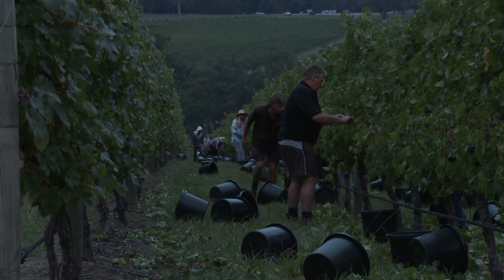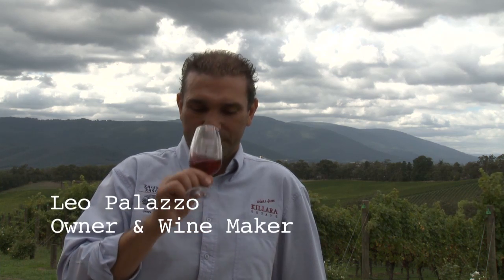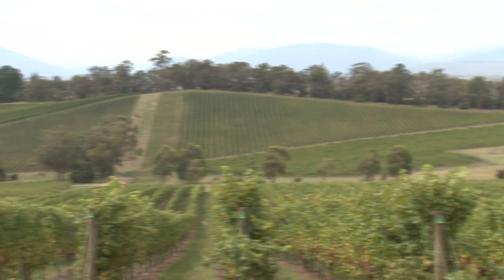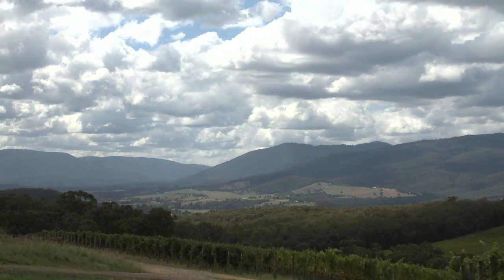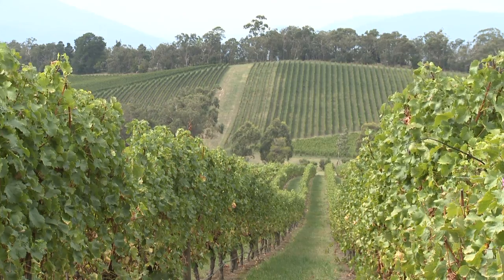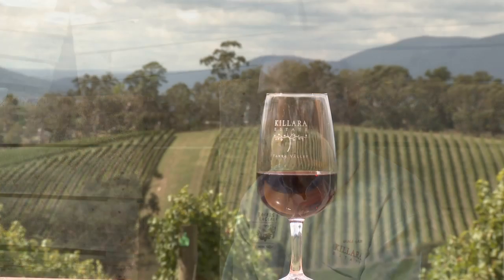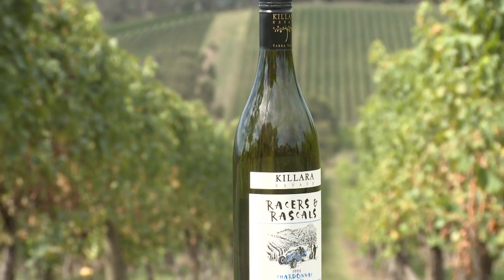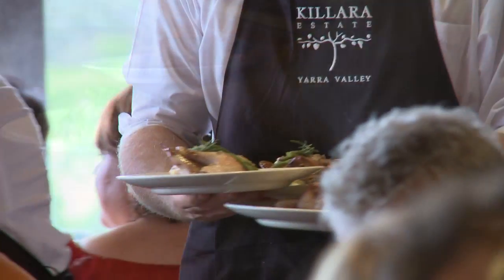The Killara Estate Winery, Yarra Valley - sales video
Spotlight Productions produced a high-quality sales video showcasing the beautiful Killara Estate Yarra Valley.

Spotlight Productions was hired to produce a sales video featuring the picturesque Killara Estate Yarra Valley. Spotlight interviewed Leo Palazzo, owner and winemaker, on the history of The Killara Estate Yarra Valley Winery. The sales video would be used for marketing purposes.

Only an hour from Melbourne on one of the most picturesque sites in the upper Yarra Valley, Killara Estate is the perfect place to enjoy estate grown wines in a warm, welcoming and relaxing setting. The Estate is passionately run by the Palazzo Family.

The Cellar Door is located in the Upper Yarra Valley, on the corner of Warburton Hwy and Sunnyside Road, Seville East.

The video includes footage of the vineyards and captures the essence of the Italian heritage.
The client was very pleased with the video, which they used  on their website and for marketing collateral.